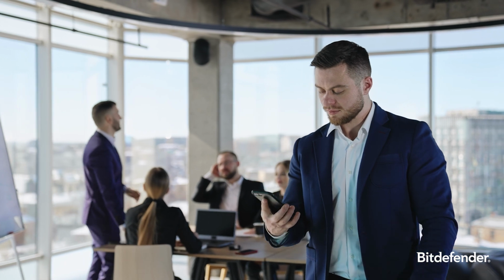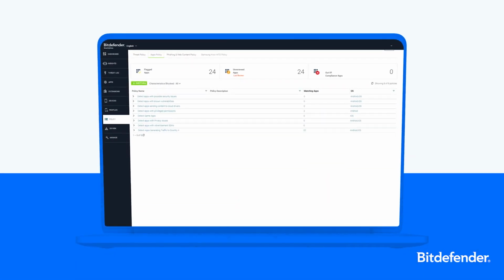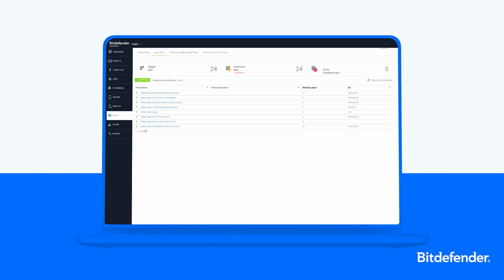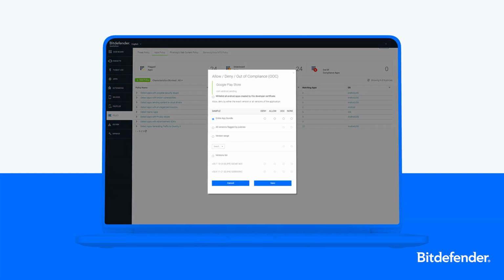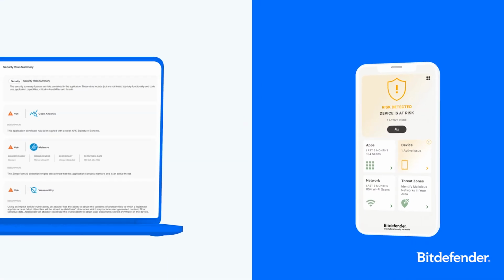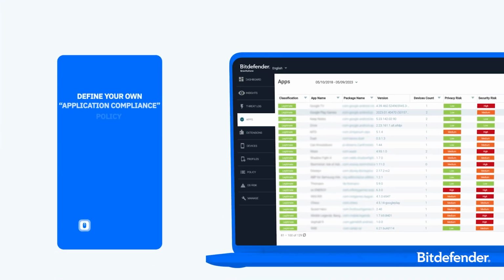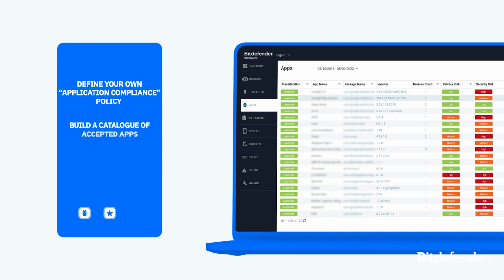How to Improve Mobile Device Security: Introducing Bitdefender GravityZone Security for Mobile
Go beyond managing mobile devices and start protecting them. Learn how to secure mobile devices from phishing attacks and prevent data breaches using Bitdefender GravityZone Security for Mobile, a Mobile Threat Defense (MTD) solution.

Here’s what this video covers:

We will explain how mobile threat detection works and why it is different from Mobile Device Management (MDM).

You will also learn how mobile threat defense (MTD) can help secure mobile devices in the workplace with comprehensive evaluations of application security, privacy, and malicious behavior analysis.

We cover how visibility into device configuration delivers improved risk management for iOS, Android, and ChromeOS devices.

Finally, you will get an understanding of how Bitdefender GravityZone Security for Mobile preserves privacy with customizable data collection processes and end-user notifications.